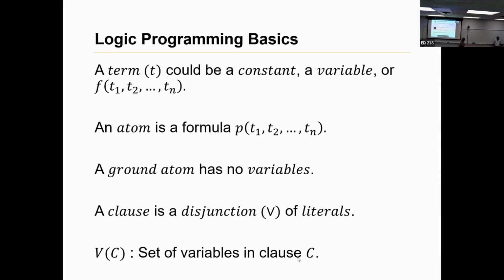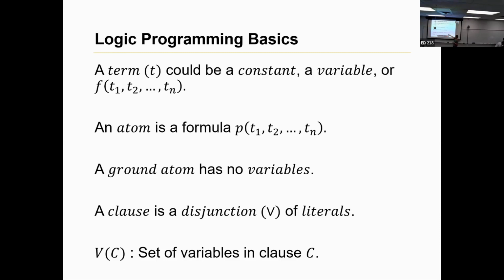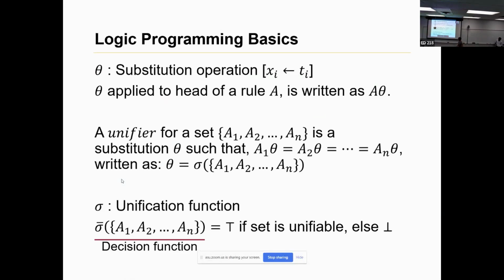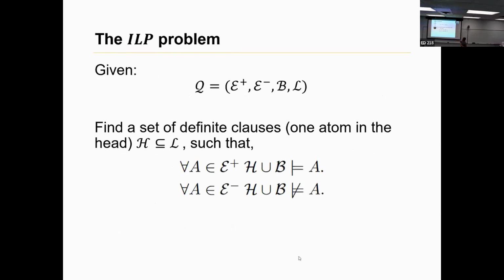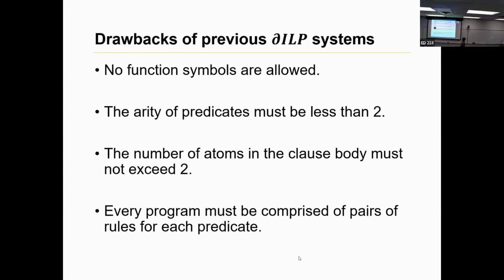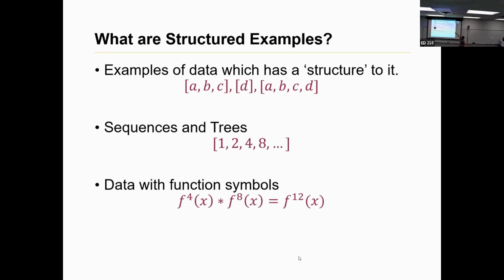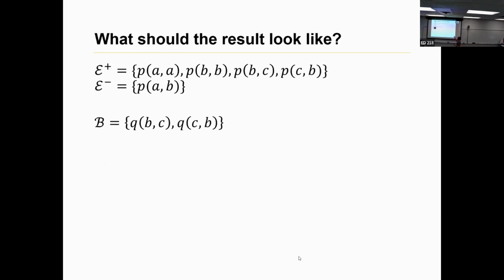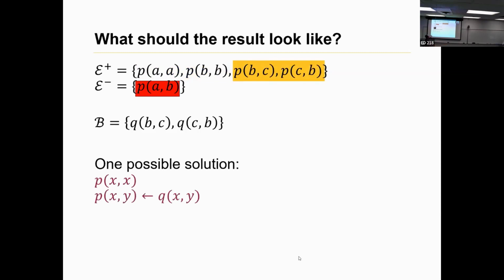(Pt. 1) How can you learn logical relationships with a neural network?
In this video:
Part 1 on Differentiable Inductive Logic Programming for Structured Examples (Shindo et al., AAAI 2021).  Here we review ILP problems that include function symbols.  Presentation by Jesse Jing, Divyagna Bavikadi, and Kaustuv Mukherji of ASU.